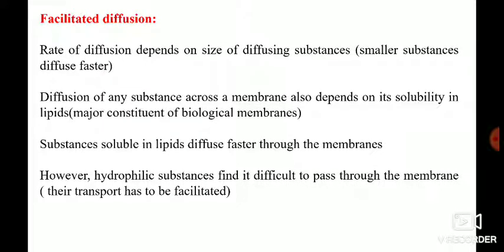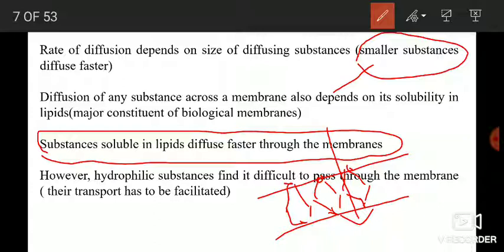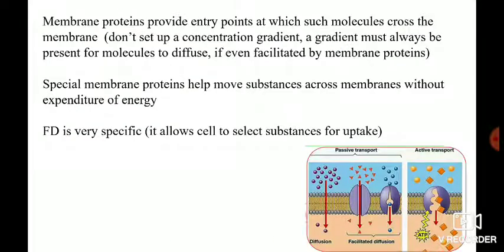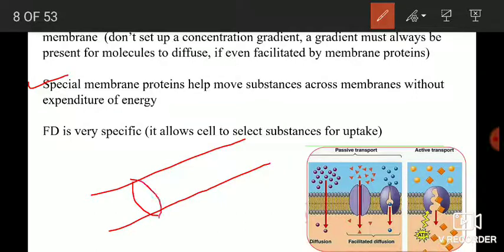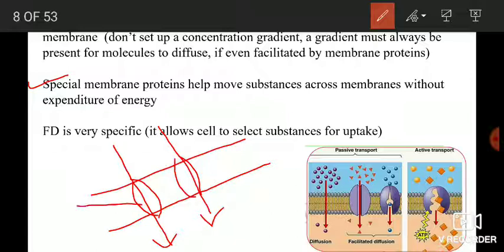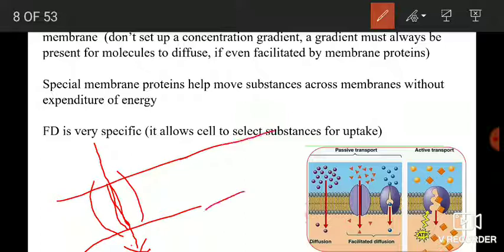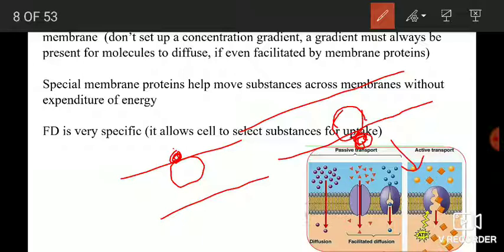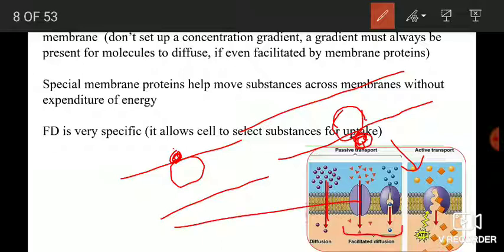Facilitated diffusion (class 11th)